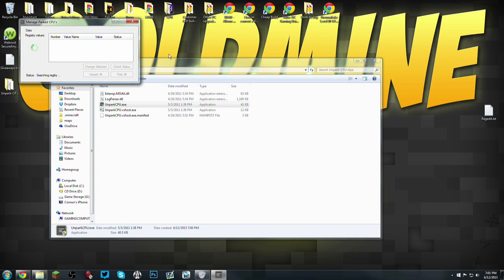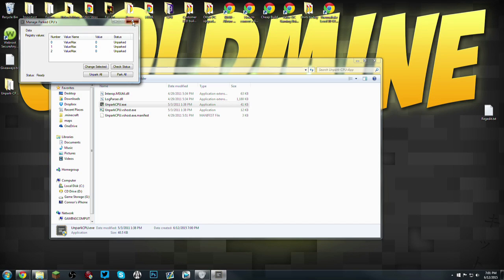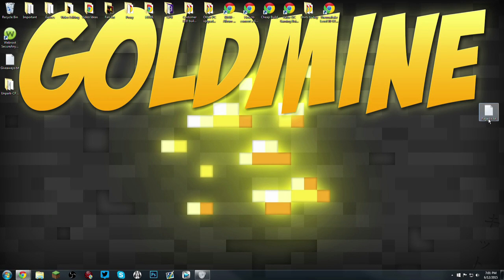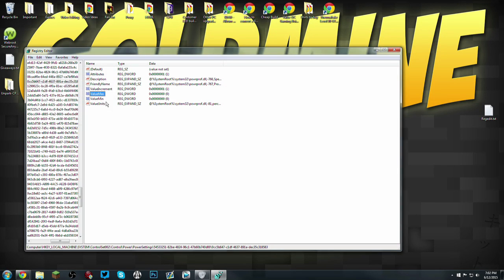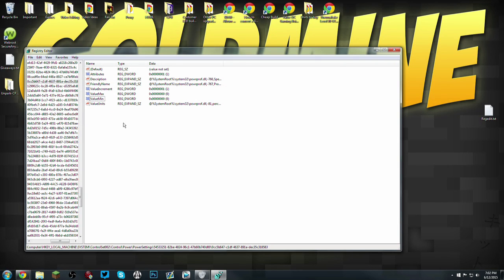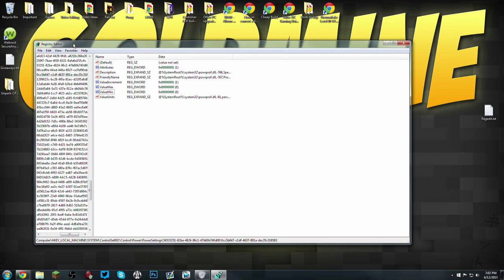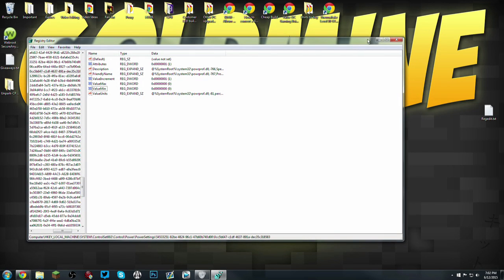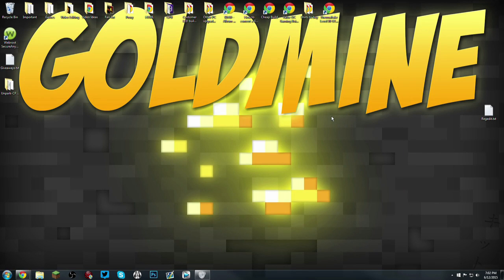How To Get More FPS When Playing Games! | UNPARK CPU CORES!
Regedit search code: 0cc5b647-c1df-4637-891a-dec35c318583

US: Get games on any platform for lower the original price!

Trying to find an awesome gaming partner? Apply at the company I am partnered